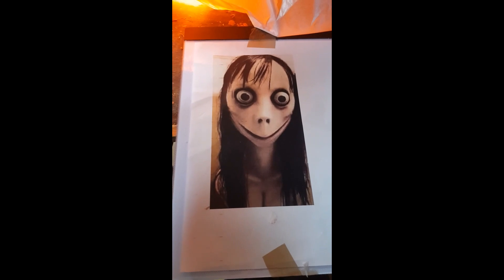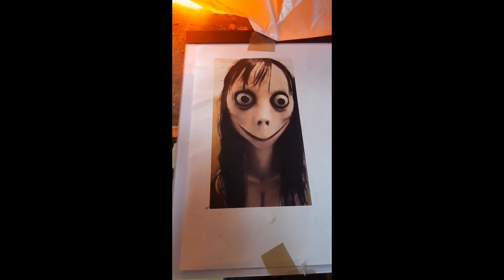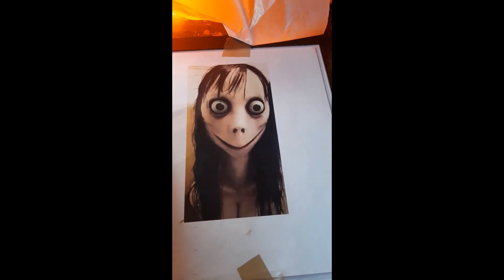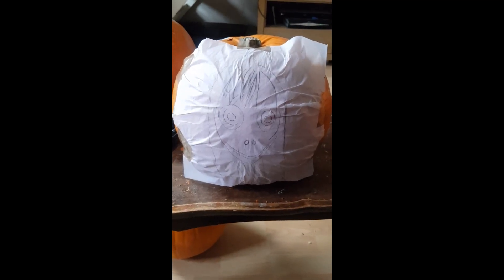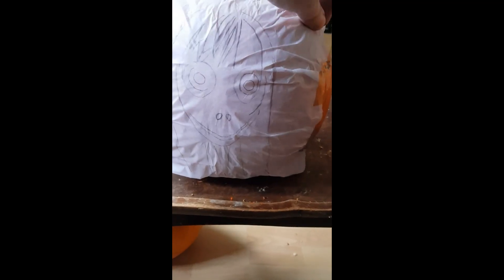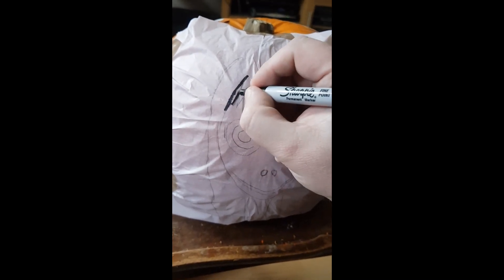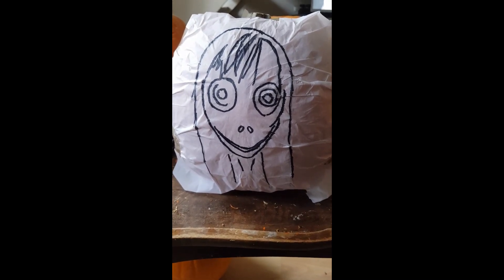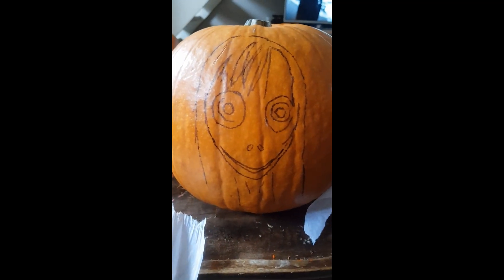How to make a Pumpkin carving stencil using tissue paper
In this video, I show you how to make a Pumpkin carving stencil using tissue paper, this is a quick and easy way to transfer any image to a pumpkin.